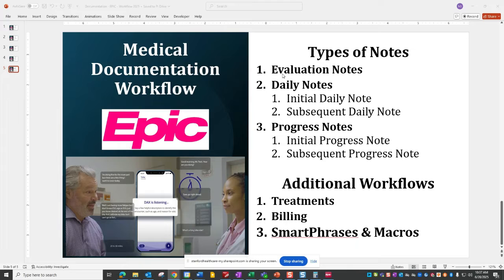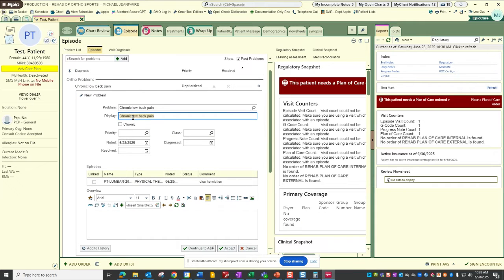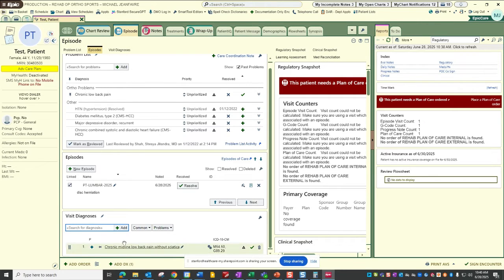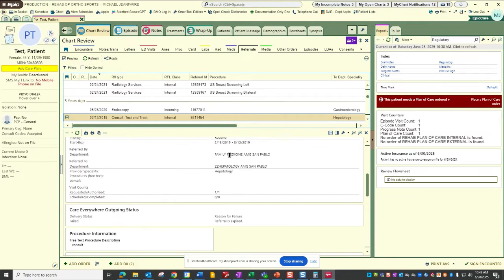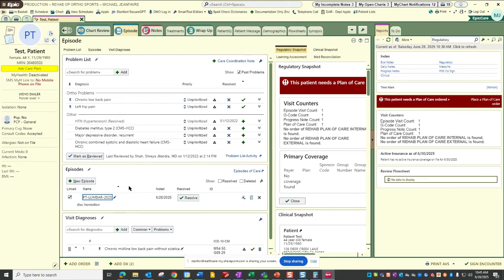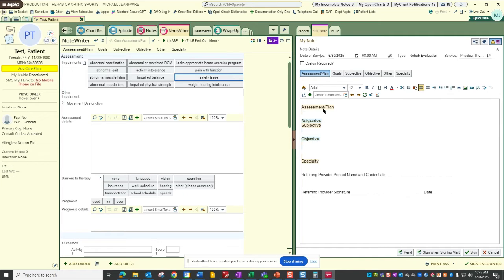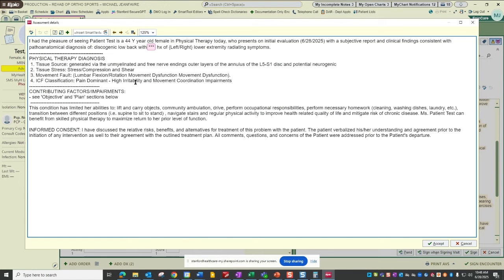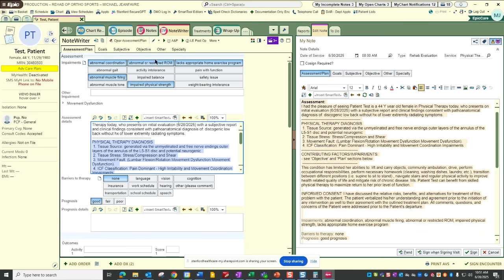EPIC & Dax Copilot - Evaluation Note Workflow 2025 - Part 1 of 3